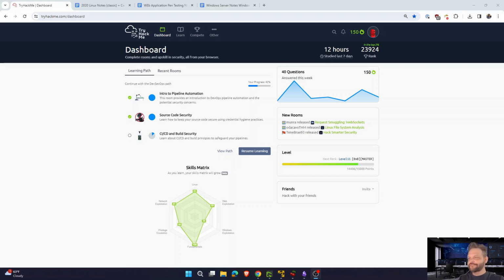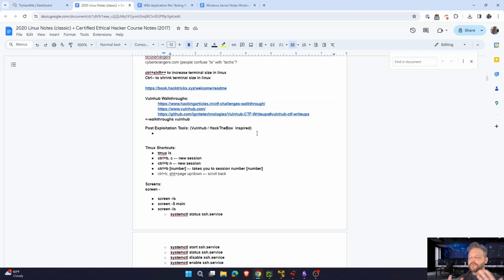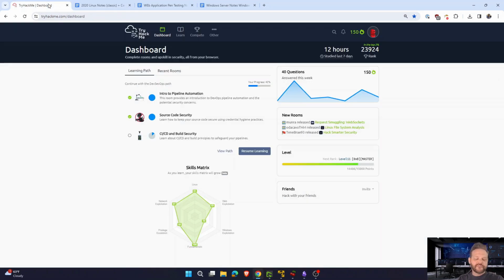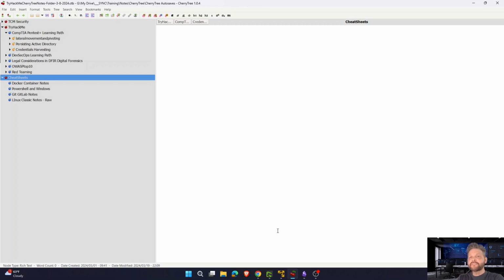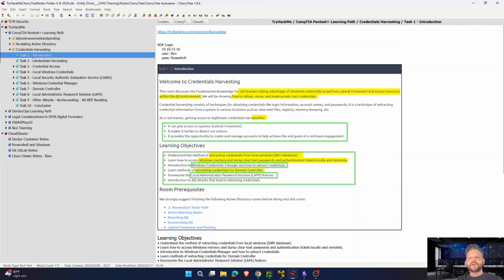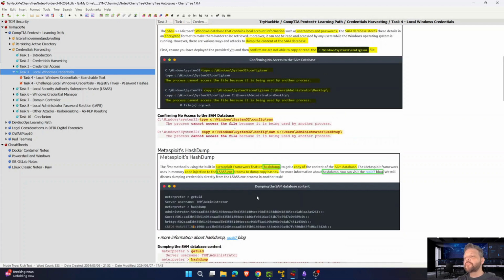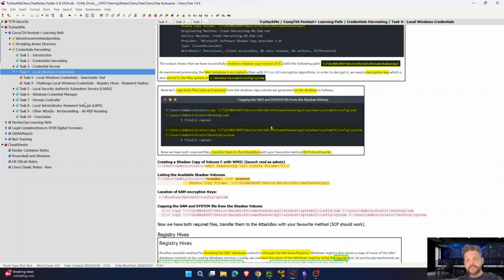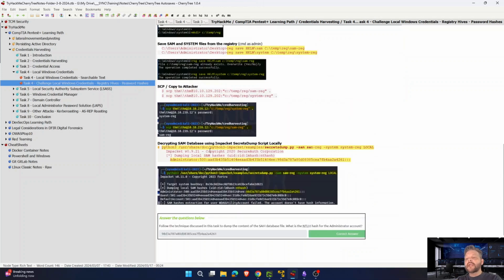TryHackMe AnalysisParalysis Notes cherryTree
TryHackMe, NoteTaking and overcoming analysis paralysis